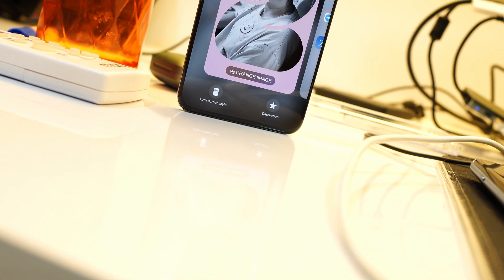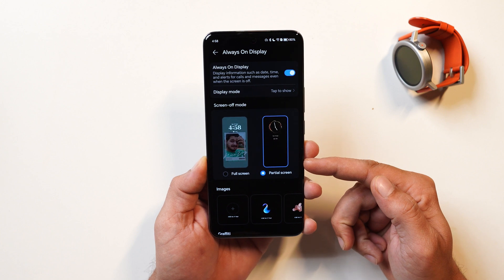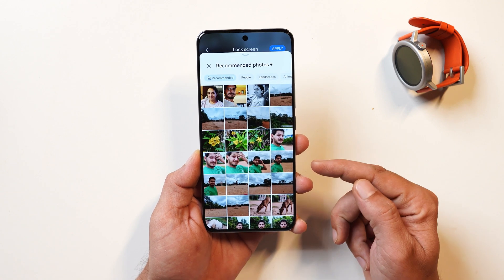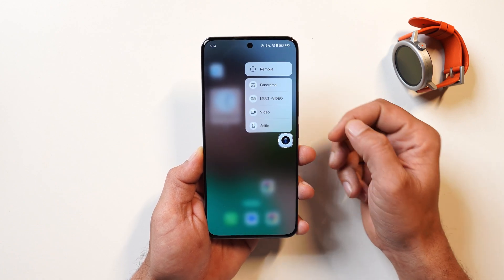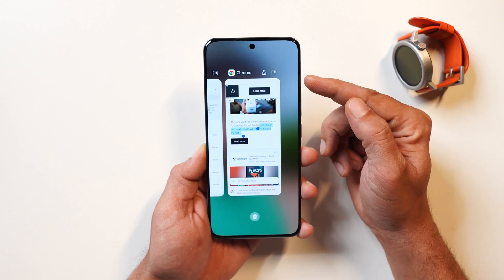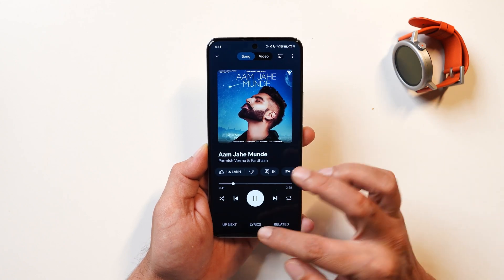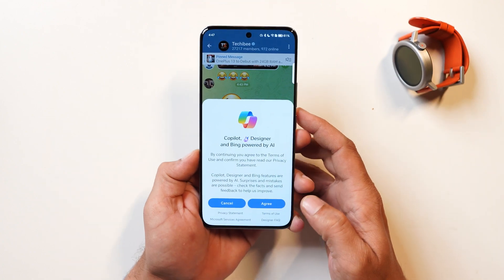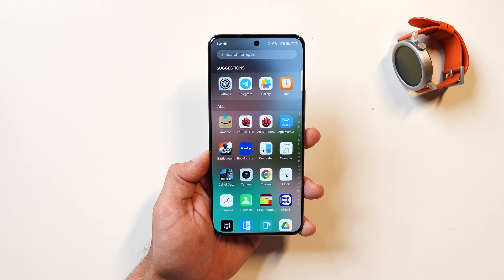OxygenOS 15: Must Have Features OnePlus Should Add🔥Ft: Honor 200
In this video, we dive into the features that OnePlus should definitely bring to OxygenOS 15 to enhance the overall experience. Check out our video to know how beautifully Honor has added these features.

🤯 CMF Phone 1 Camera Upgrade is Insane! 📸 Don’t Miss the Killer Deal in BBD Sale for Just ₹12,999!

Nothing OS 3.0 Android 15 First Look🚀: All the New Features & Changes Explained! 🔥